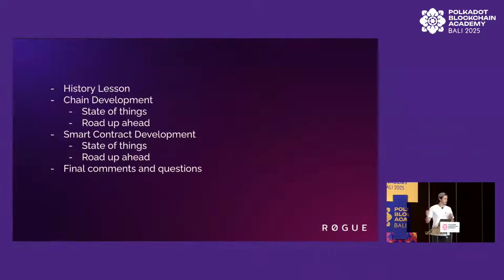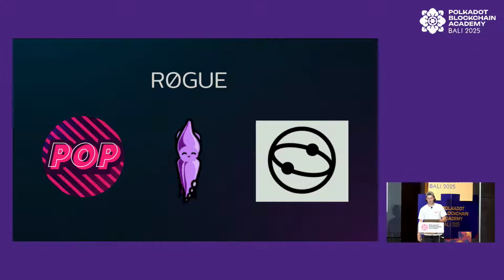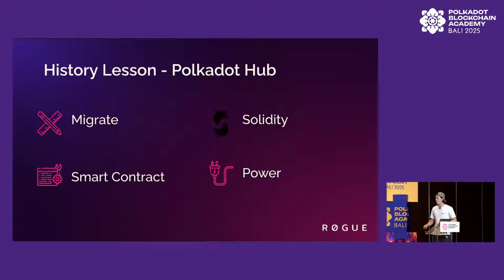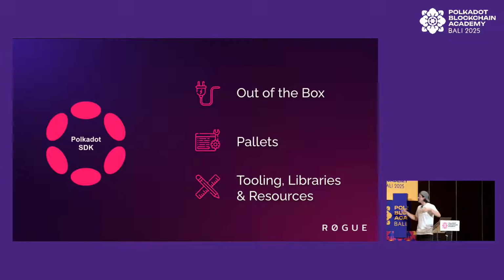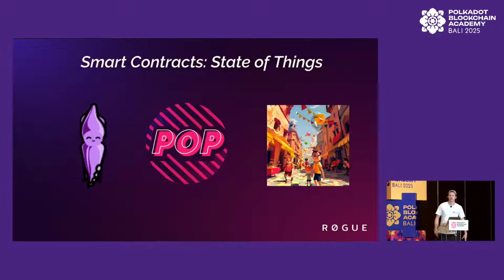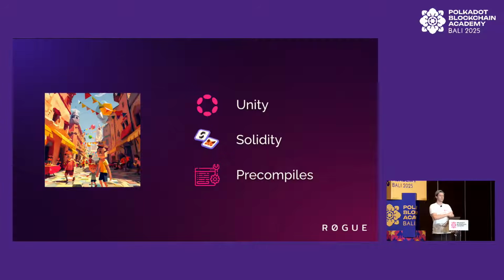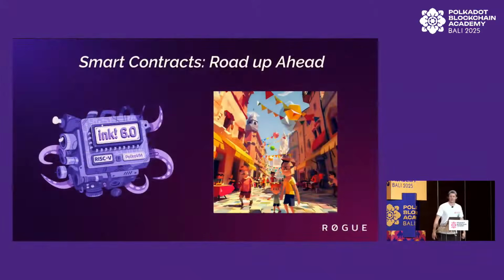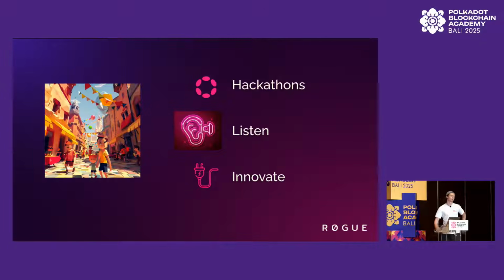PBA Campus – Rust on Polkadot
Republik Rupiah bersama dengan Bali Blockchain Centre (inisiatif yg didukung pemerintah kota) menawarkan sebuah koleksi NFT Ekosistem Indonesia, dengan manfaat yg luas untuk memungkinkan akses proyek ke pasar Indonesia! 👉 Minting sudah live dan tersedia di dengan harga 0,1 ETH

ALAMAT CRYPTOCURRENCY KAMI, Jika Mau Beri Tip 😃:
BTC: bc1qeyfw39pk9v9qe0gfxnmuahq93pzrgva9tzkrpv
ETH: 0xe805c799D0E01535E5a0D8685feEB8a6982579af
DOT: 13gUHSewXTpNPxXS1B21widTvX9ncJpJPNAFc82xYEiAbQGB